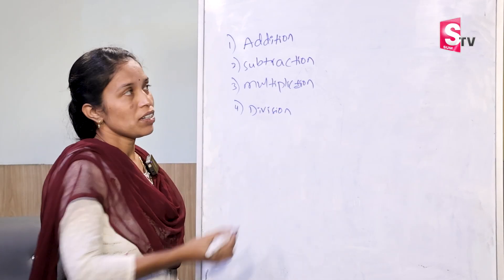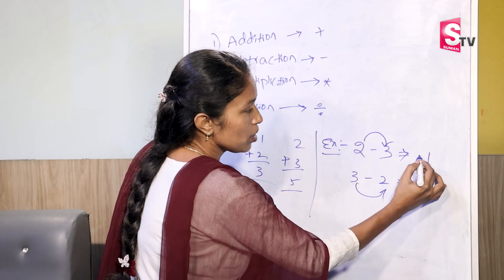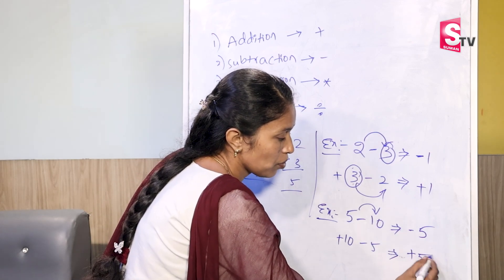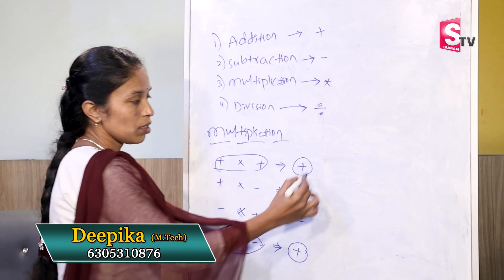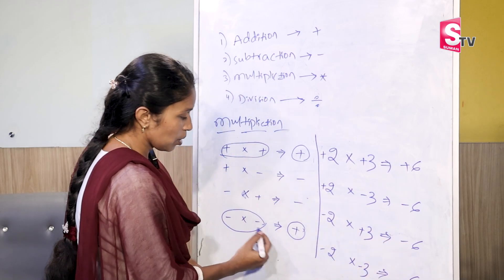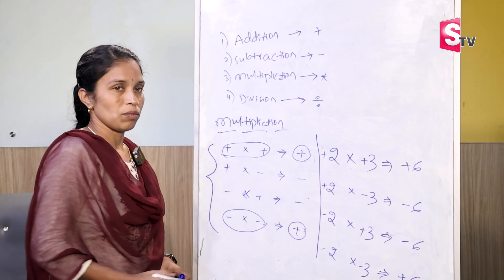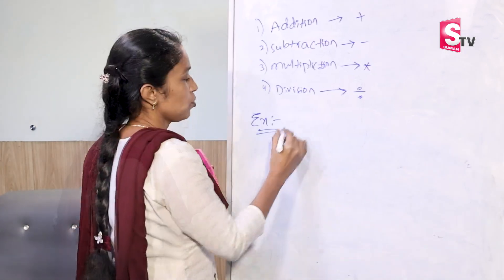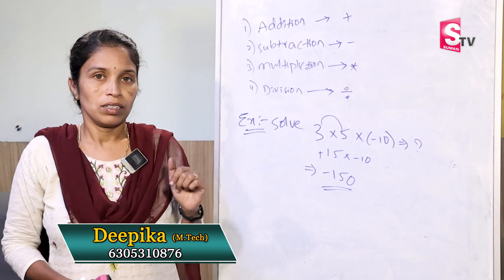Basic Maths In Telugu | Top 4 Secret to Add Mentally | Trick for fast Calculation |SumanTV Education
Details